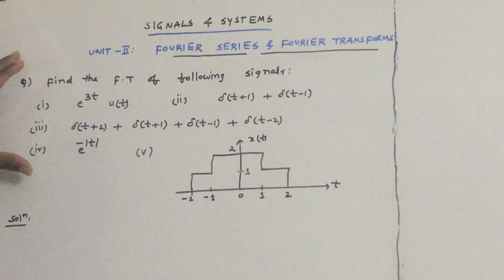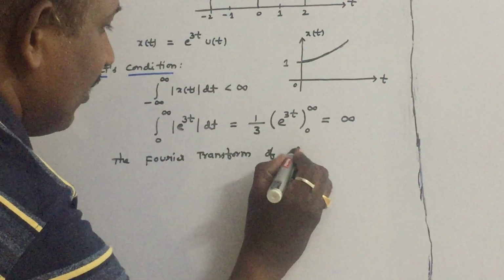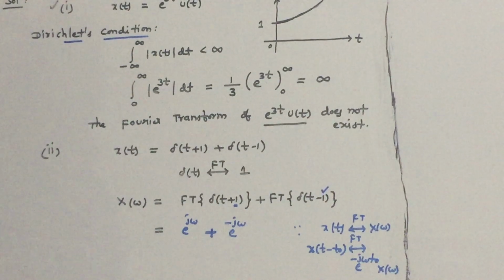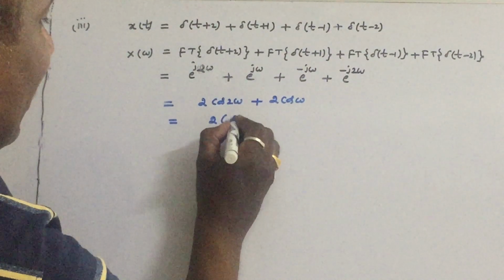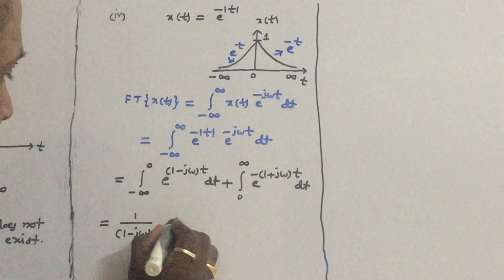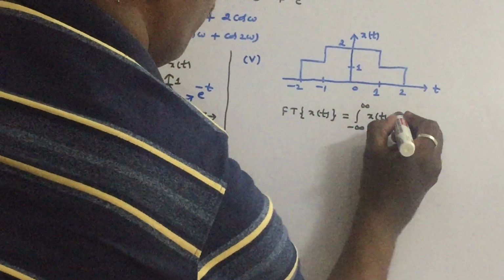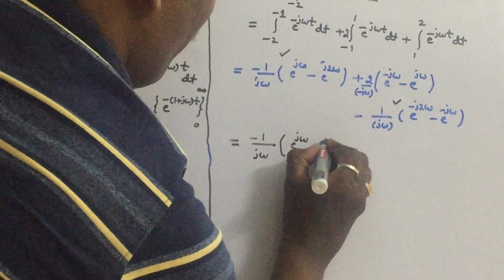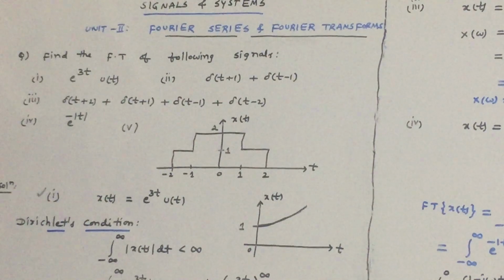Signals & Systems - Fourier Transforms - working examples - 4 - UNIT II